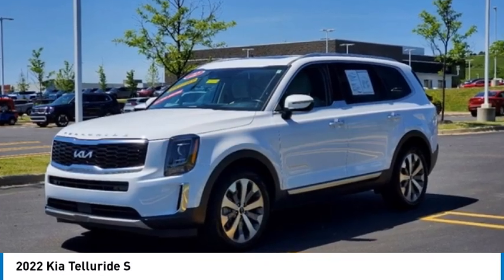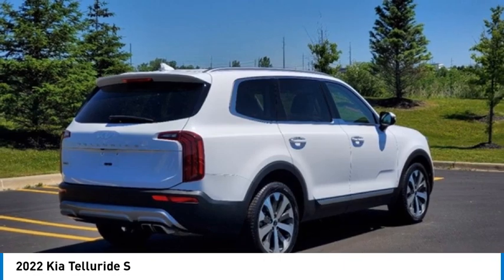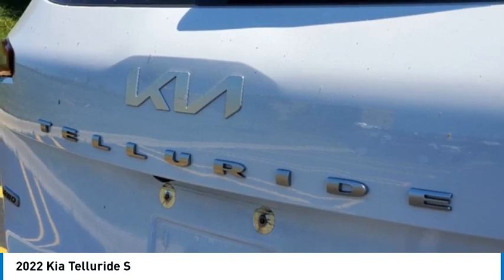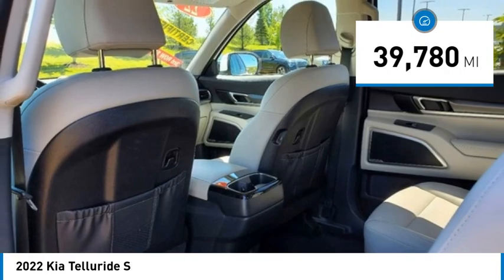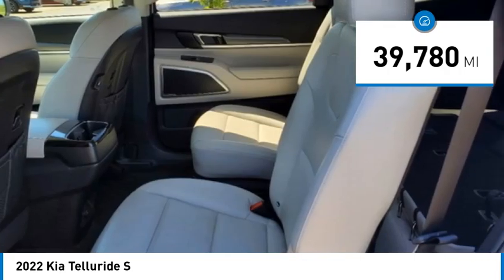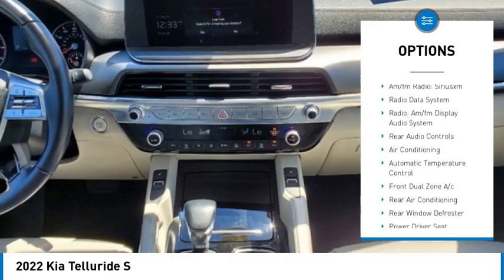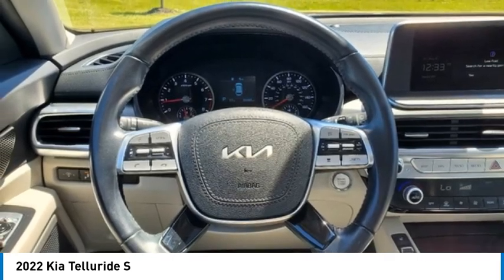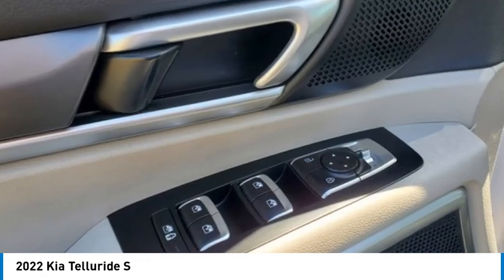2022 Kia Telluride T24225A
2022 Kia Telluride S

Summit Place Kia
4200 Interpark Drive
Auburn Hills Michigan 48326

CARFAX One-Owner. Clean CARFAX.brbr2022 Kia Telluride S Glacial White Pearl AWD 8-Speed Automatic 3.8L V6 DOHC **MOONROOF / SUNROOF, **NAVIGATION / GPS, Smart Key w/ Push Button & Remote Start, Wireless Charging Pad, Kia Drive Wise Driver-Assist Technology, Rear Privacy Glass, 2nd Row Captain's Chairs, Smart Cruise Control w/Stop & Go, 10.25 Touchscreen w/Navigation & MapCare, Front Power Tilt & Sliding Sunroof, Satin Chrome Finish Exterior Trim, 20 x 7.5 Machined Alloy Wheels, 4-Wheel Disc Brakes, 6 Speakers, ABS brakes, Apple CarPlay & Android Auto, Electronic Stability Control, Emergency communication system: 911 Connect, Four wheel independent suspension, Front dual zone A/C, Fully automatic headlights, Heated door mirrors, Heated Front Bucket Seats, Illuminated entry, Leather Shift Knob, Leather steering wheel, Low tire pressure warning, Outside temperature display, Power door mirrors, Power driver seat, Radio: AM/FM Display Audio System, Rear air conditioning, Rear audio controls, Rear window defroster, Reclining 3rd row seat, Remote keyless entry, Security system, Synthetic Leather Seat Trim, Telescoping steering wheel, Traction control, Turn signal indicator mirrors.brCertified. Kia Certified Pre-Owned Details:brbr  * Warranty Deductible: $50br  * Includes Rental Car and Trip Interruption Reimbursement. 3 month Sirius trial subscriptionbr  * Vehicle Historybr  * Transferable Warrantybr  * Limited Warranty: 12 Month/12,000 Mile (whichever comes first) Platinum Coverage from certified purchase datebr  * 164 Point Inspectionbr  * Roadside Assistancebr  * Powertrain Limited Warranty: 120 Month/100,000 Mile (whichever comes first) from original in-service date